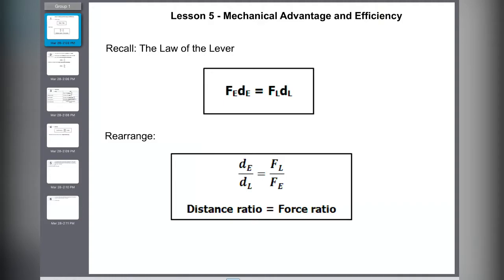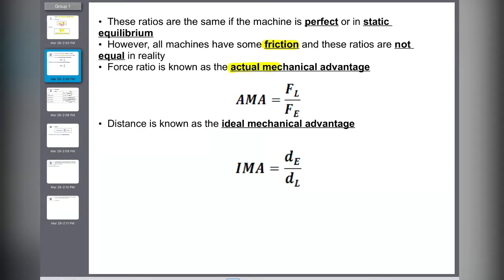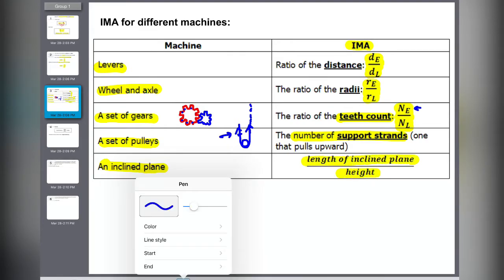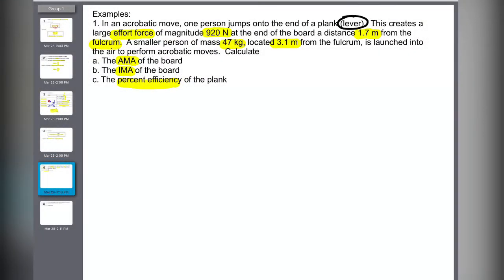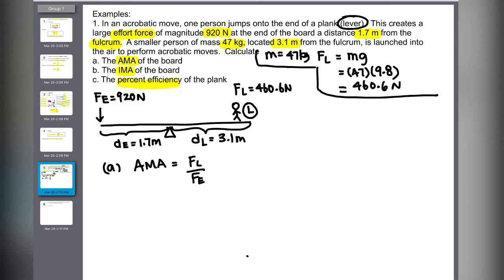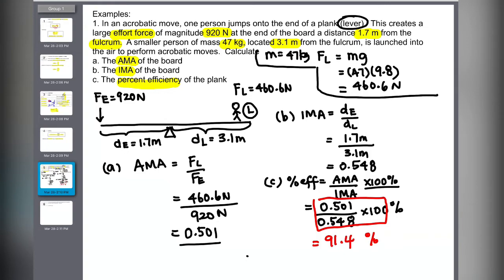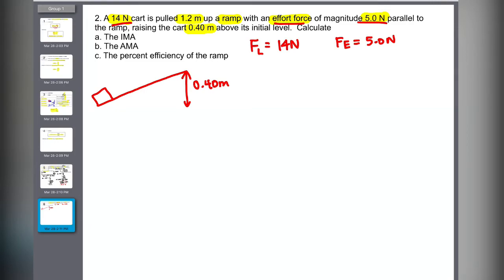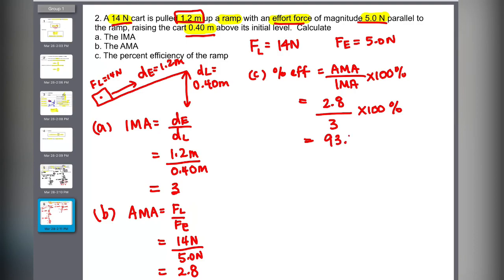Unit 2 Lesson 5 Mechanical Advantages & Efficiency